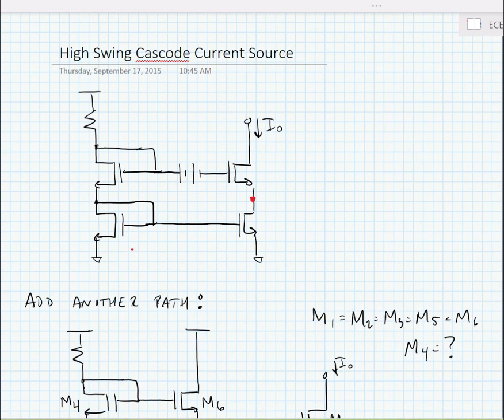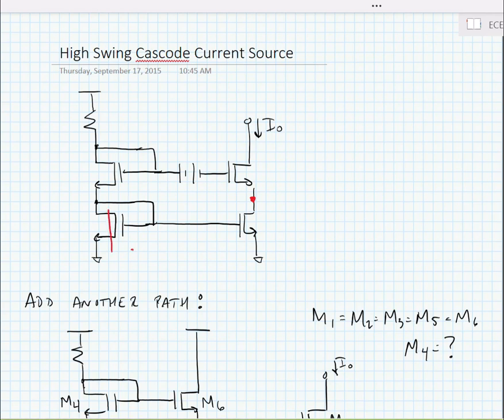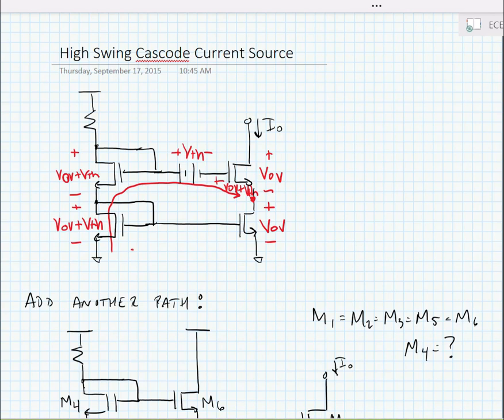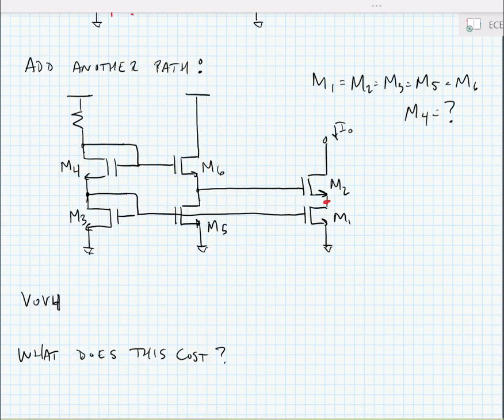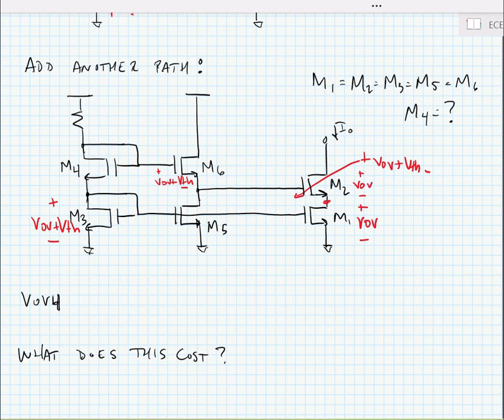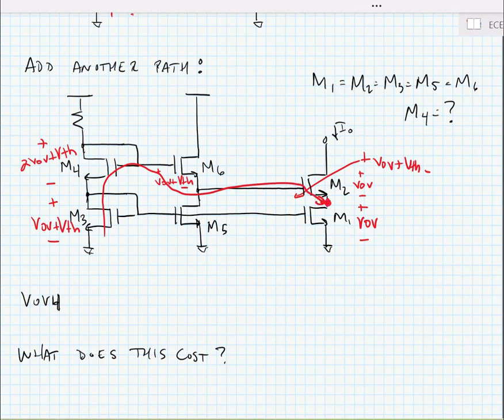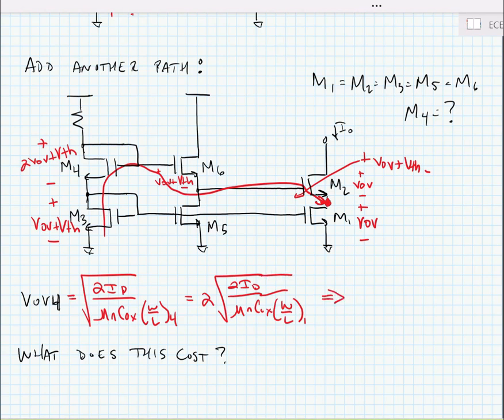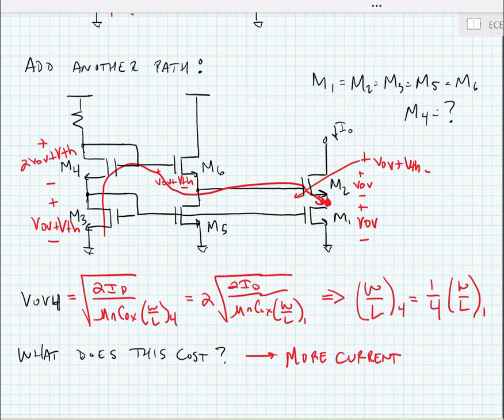ECE3204 Lecture 11D - High-Swing Cascode Current Source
In this video, we add an additional path to our cascode current source which allows us to achieve a smaller minimum voltage requirement for cascode operation